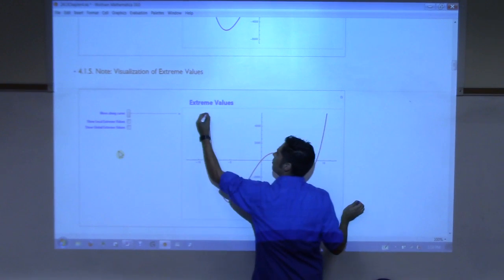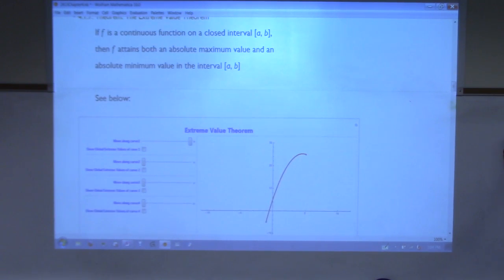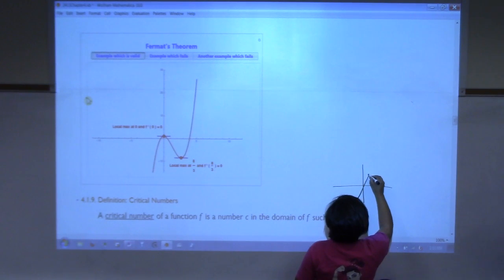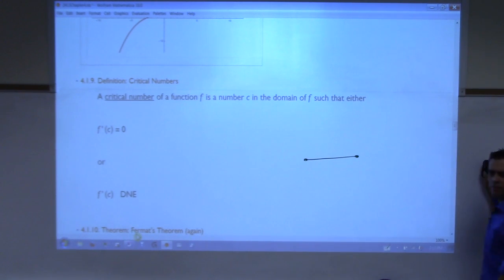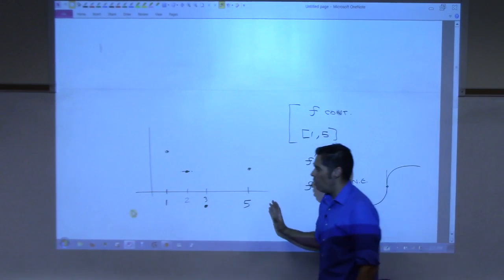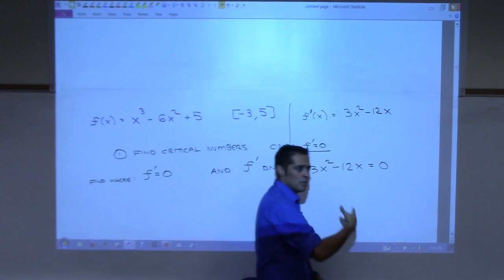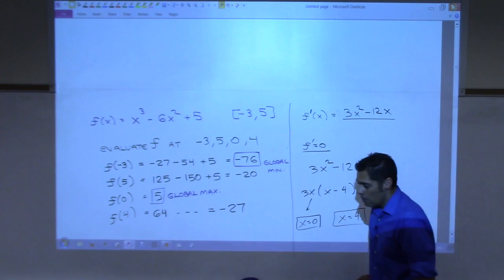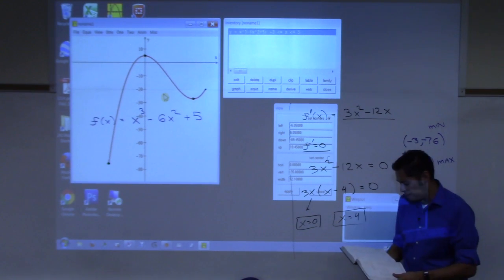2413 TR Day17 part2